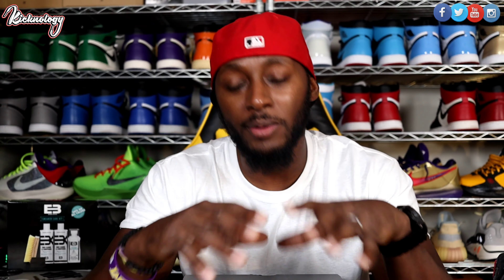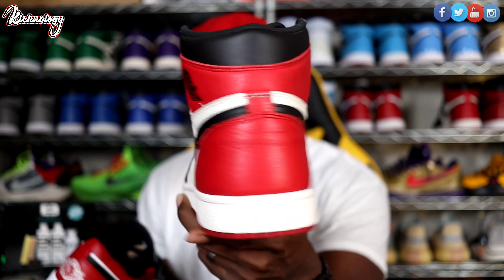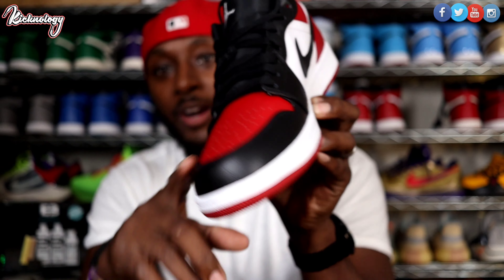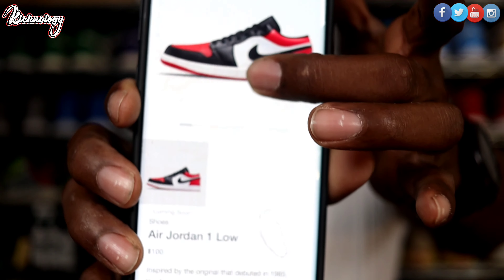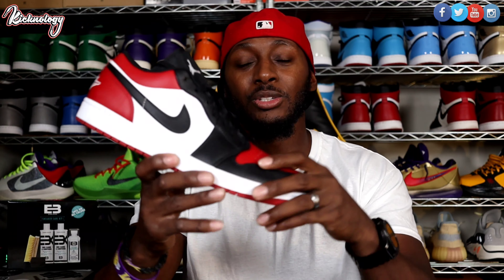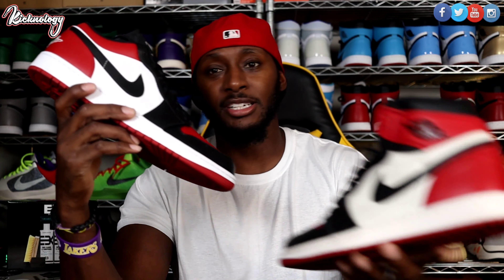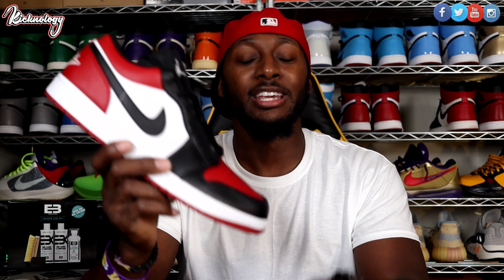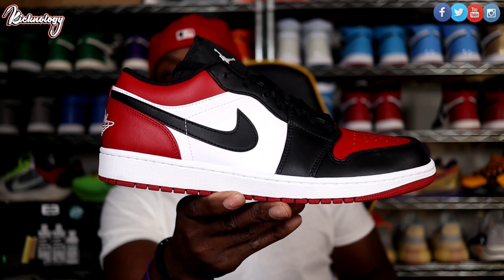BUY THESE NOW💯 Jordan 1 Low BRED TOE🔥How To Cop & Why You Should Buy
11:27 Kicks YouTube

My Numbers:
Shoe: 11.5 to 12
Shirt: Large